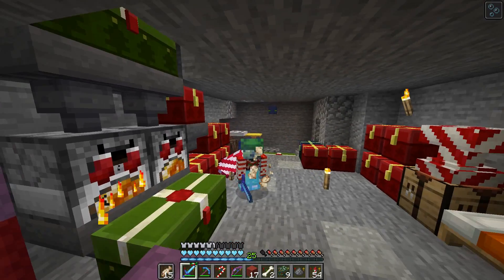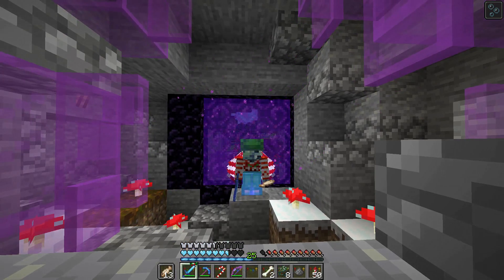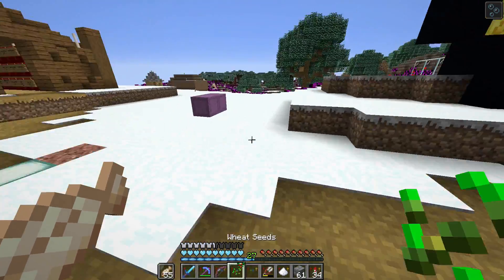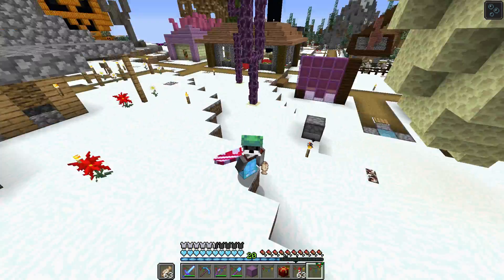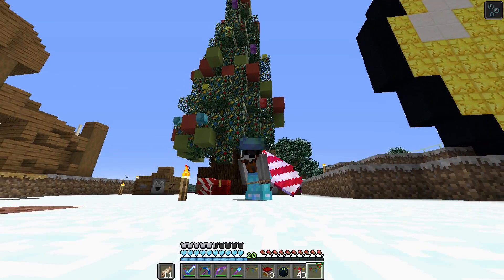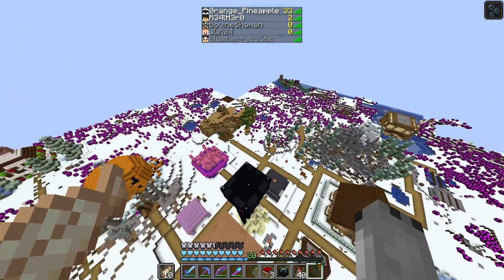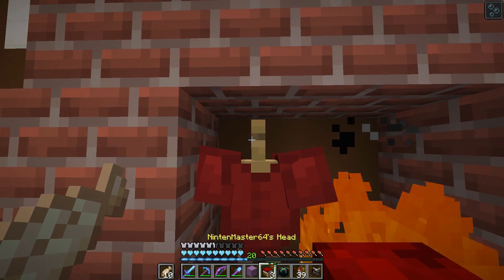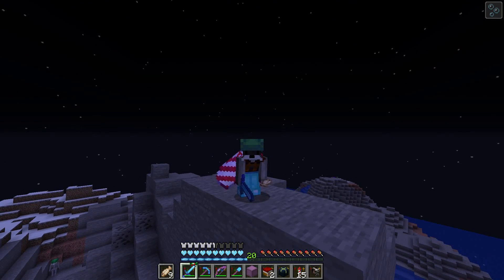Omathacraft III 23 Extra Long Christmas Special, Secret Santa And Much More!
Hello, I'm the Orange Pineapple I will be making videos on the popular game Minecraft. These videos will be on Omathacraft the server I'm a part of, building tutorials and the odd livestream where I'll stream other games or me getting progress done outside of episodes! If you like my channel here's a couple ones you should check out to as they'll be making Omathacraft videos as well. :)
My upload schedules
Omathacraft Videos- Fridays
Building tutorials- No set schedule yet.